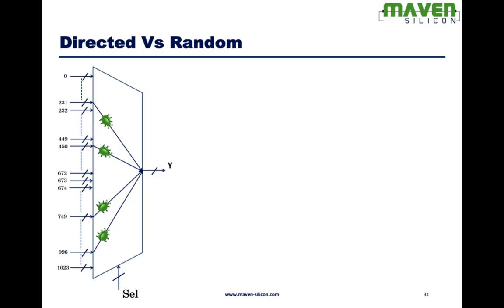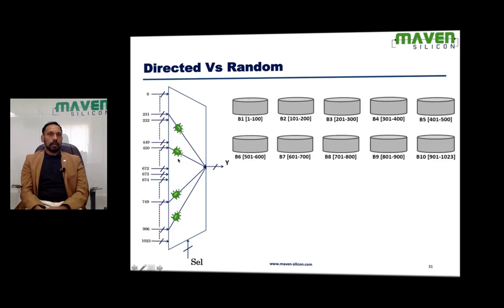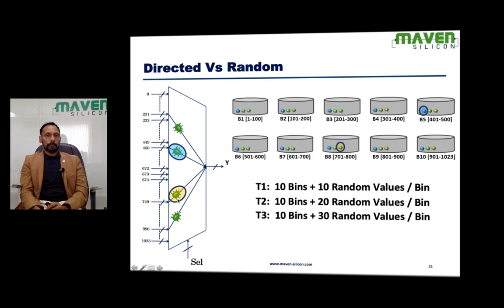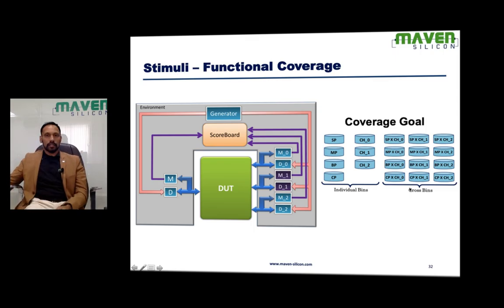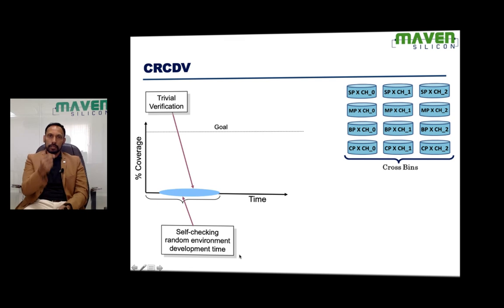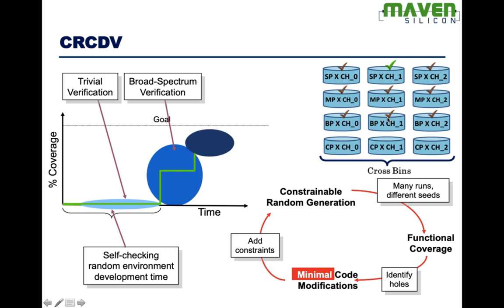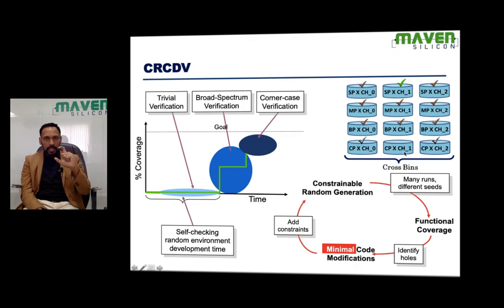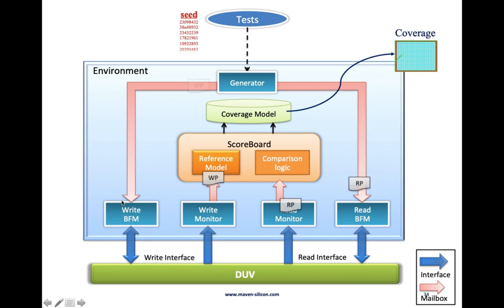Constraint Random Coverage-Driven Verification (CRCDV) Explained | ASIC Verification Fundamentals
In this video, you'll learn the fundamentals of Constraint Random Coverage-Driven Verification (CRCDV) and understand why it is the preferred verification methodology for modern ASIC and SoC designs.

Presented by Sivakumar P R, Founder & CEO, Maven Silicon, this session explains how constrained random stimulus, functional coverage, and directed testing work together to improve bug detection and achieve verification closure.

💡 In this video, you'll learn:

Directed vs Random test cases
Constraint Random Coverage-Driven Verification (CRCDV)
Functional coverage and coverage goals
Broad spectrum, corner case, and directed verification
Coverage closure using random and directed testing

As semiconductor designs become increasingly complex, mastering CRCDV is essential for building efficient verification environments, finding bugs faster, and ensuring high-quality silicon.

Author:
Sivakumar P R
Founder & CEO, Maven Silicon